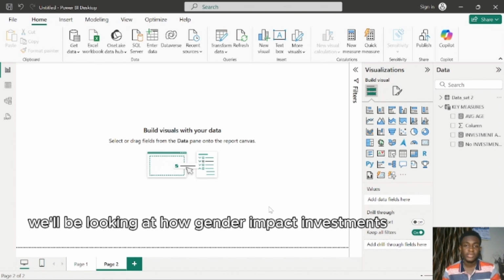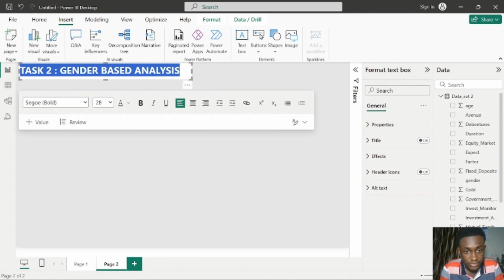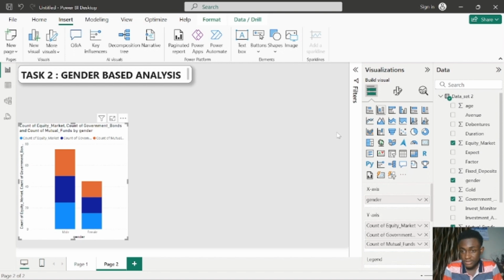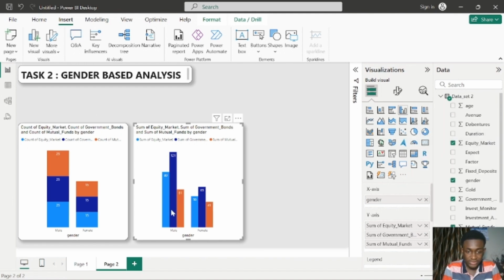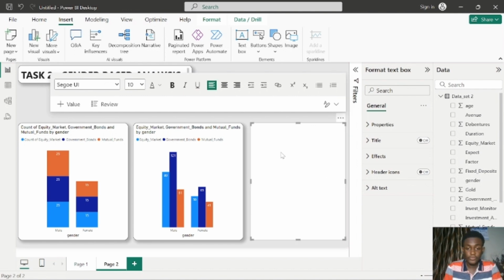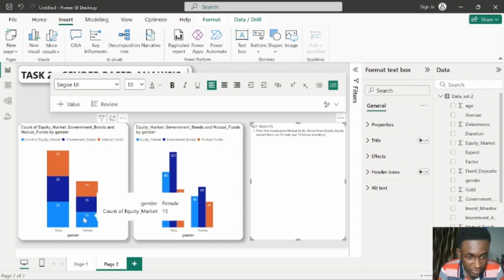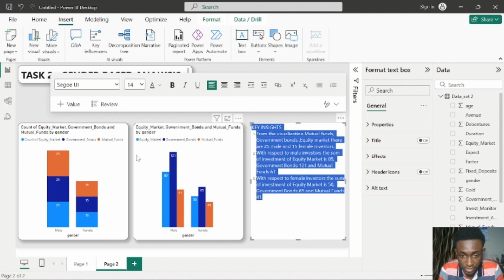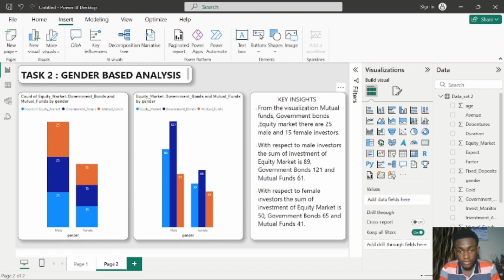Power BI Task 2: Gender - Based Analysis | Cognifyz Technologies Project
🎥 Welcome to my Power BI internship journey!

In this video, I’ll walk you through Task 2 of my internship with Cognifyz Technologies. This task focuses on analyzing gender - based differences in investment preferences creating insightful dashboards to showcase metrics like investment distribution, ROI performance, and more.

🔍 What you'll see in this video:

Detailed insights into the dataset.
Step-by-step creation of visuals and dashboards.
Explanation of the key trends and findings.
📊 Tools Used: Power BI
💡 Skills Highlighted: Data Visualization, Data Analysis, Dashboard Design

🎓 Learn more about me: Michael Eshun - LinkedIn